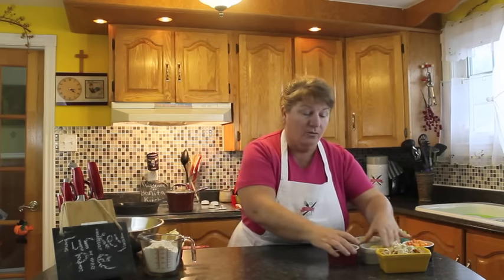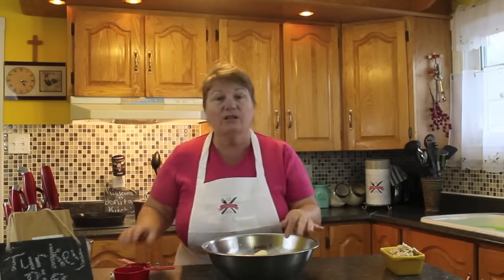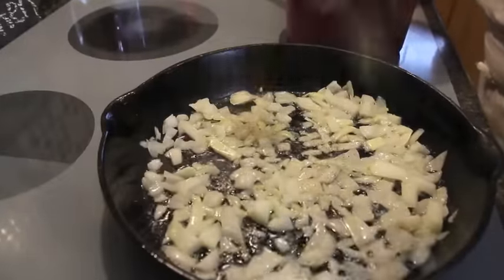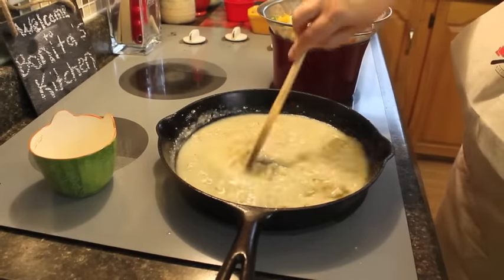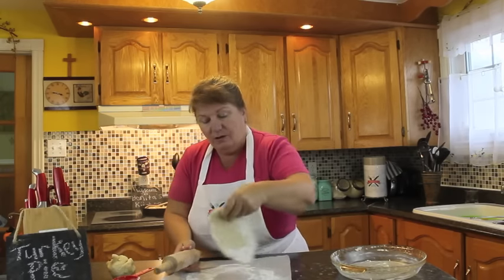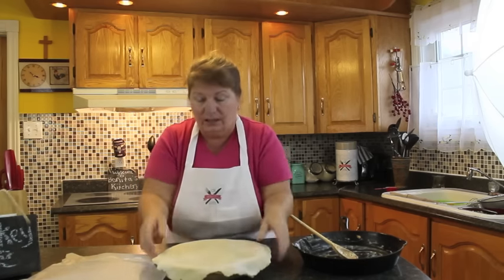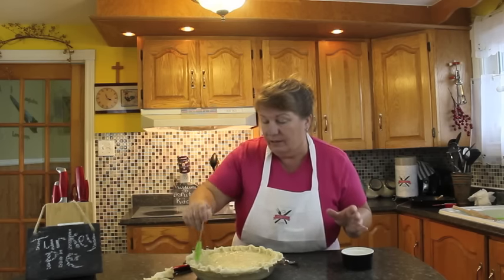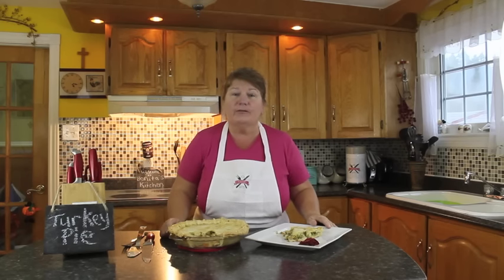Turkey Pie - Traditional Newfoundland - Bonita's Kitchen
Welcome to Bonita's Kitchen! Today we will be making Turkey Pie - From leftover cooked turkey and homemade pastry.

Ingredients:

Filling:
1 Cup Chopped Turkey
½ cup chopped carrots
½ cup chopped turnip ( optional)
½ cup chopped potatoes
½ cup chopped celery
½ cup fresh or frozen peas
1 small chopped onion
¼ cup flour
2 tbsp butter
½ cup milk
1 cup vegetable broth or chicken broth
Pinch savoury or sage
½ tsp onion powder

Pastry:

2 cup white or wheat flour
½ cup Cold Butter
½ tsp salt
½ cup cold water

Method:

Prep time: 20 min, cook time: 45 min. Yield: 1 pie

1 - Chop all vegetable's
2 - In a medium saucepan half full with water then start to boil, add all vegetable's cook for 5 minutes until tender. When cooked drain and set aside until you need it.
3 - In a large frying pan add butter and onions cook until onions are  translucent, stir in flour, salt, pepper, onion powder, savoury or sage.
4 - Then whisk in broth, milk until it starts to thicken, remove from heat mix in your vegetables and turkey.
5 - Then put all mixture into your pastry pie pan, take another pastry pie and put on top of your mixture pinch together the sides.
6 - Bake for 45 minutes on a 350°F oven or until golden brown depending on your oven, when baked remove from oven let rest for 10 minutes before serving.

Pastry Method:

Mix flour, butter ( chop in pieces) and salt together in bowl mix with your hand or food processor when mixed add cold water mix until it shapes into a ball then remove from bowl/mixer.
Put a piece of parchment paper on the counter and sprinkle with flour then cut the ball into two pieces put your pastry ball on counter then roll until all even.

Double the recipe if you like to make more then one pie and if you are using salted butter, don't add salt.